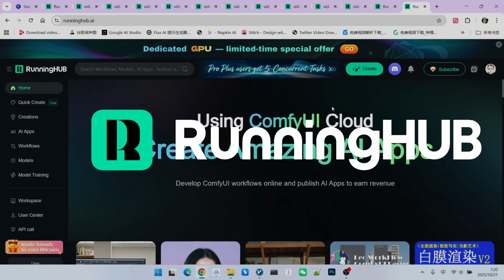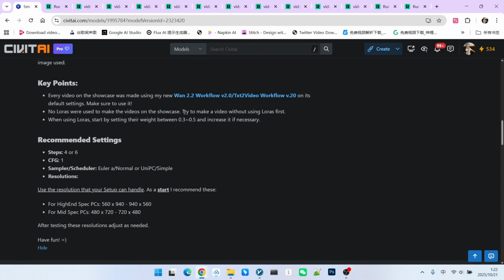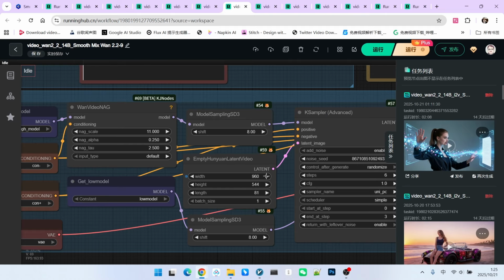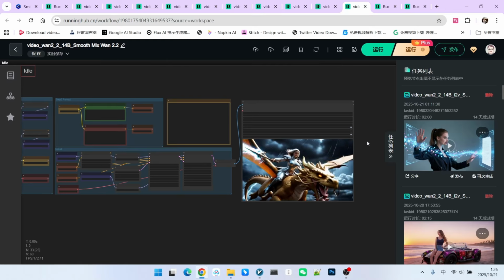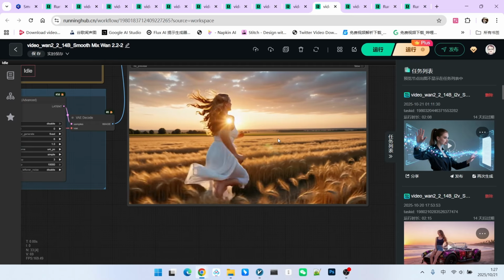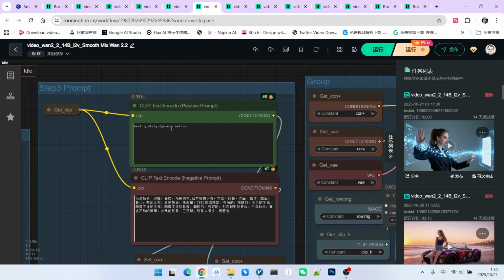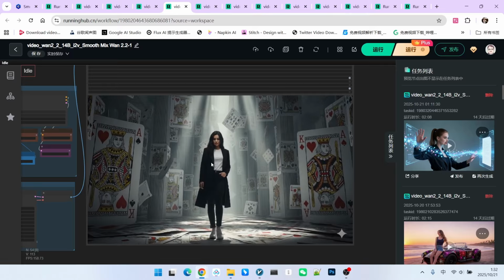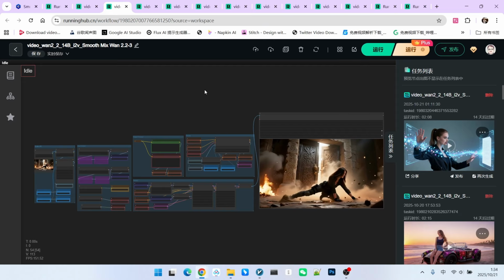Smooth Mix:Unlocking Cinematic Motion with the Smooth Mix Model,Depth Review & Guide for ComfyUI.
🎬 Are your AI-generated videos looking lifeless and lacking dynamic movement? Say goodbye to clunky animations, because the game is about to change.
In this video, we dive deep into a revolutionary AI video model called Smooth Mix. By fusing a specialized Lora with the core Wan2.2 model, it breathes incredible life and fluidity into your creations. Whether you're working with Text-to-Video or Image-to-Video, the results are simply stunning.
What you will learn in this tutorial:
🎬 What is Smooth Mix? - A clear explanation of how it works and the differences between its versions.
🚀 Silky-Smooth Showcases - Witness its power firsthand with incredible examples, from soaring goddesses to epic dragons.
💡 Step-by-Step ComfyUI Workflow - I'll guide you through the entire setup, including the optimal sampler settings, resolution choices, and crucial tips to avoid common pitfalls.
🤔 Honest Pros & Cons - It's not perfect. We'll candidly discuss its biases (like generating Western-style faces) and how to handle its sometimes "over-the-top" motion effects.
✨ The Magic of Image-to-Video - Watch as we bring static images to life, transforming them into captivating scenes with flowing data streams and character movements.

comfyUI-workflow-online
1: video_wan2_2_14B_Smooth Mix